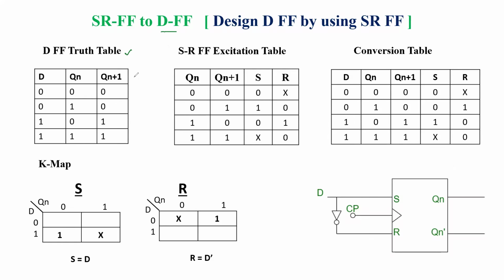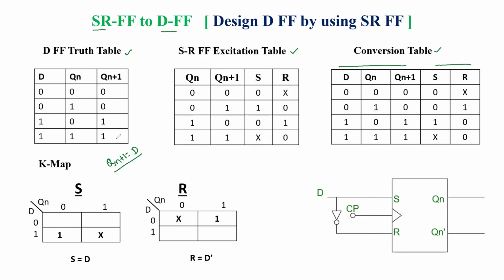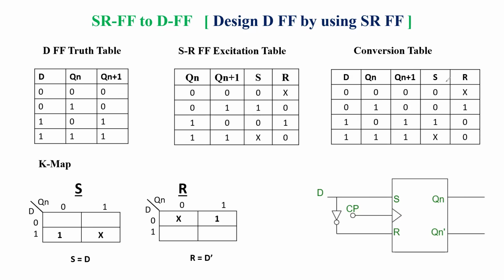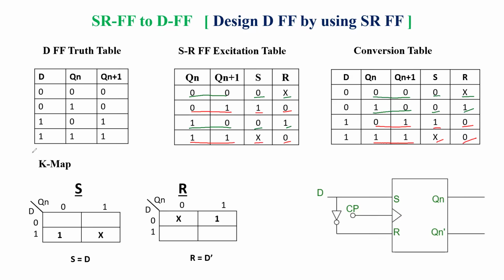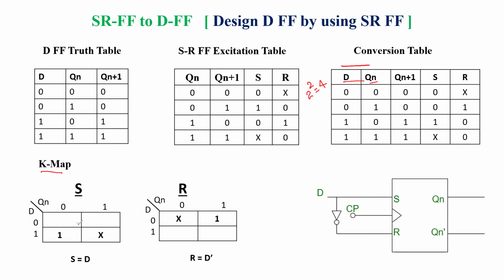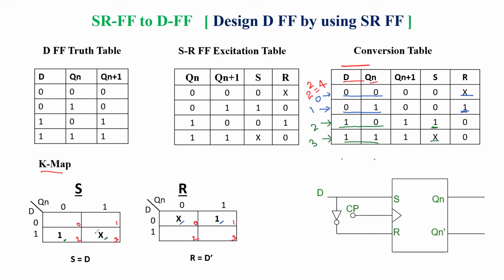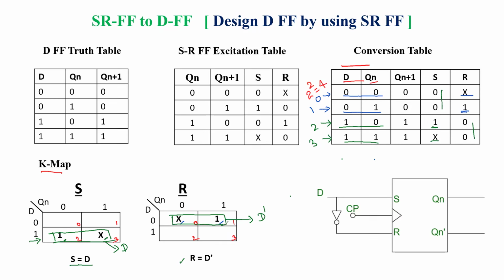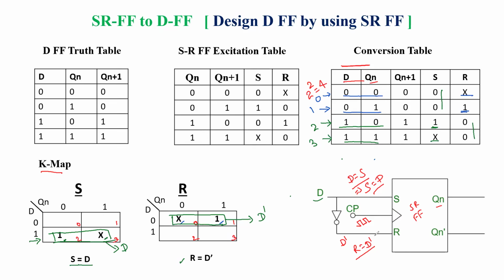L4.14 Design D flip flop by using SR flip flop | Conversion SR FF to D FF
D flip flop is designed by using SR flip flop with D FF truth table, SR FF excitation table, conversion table followed by K-map. The logic diagram is constructed with logic gates and SR FF.